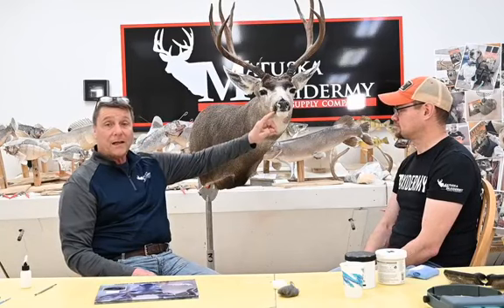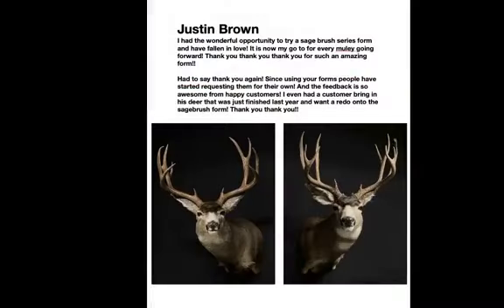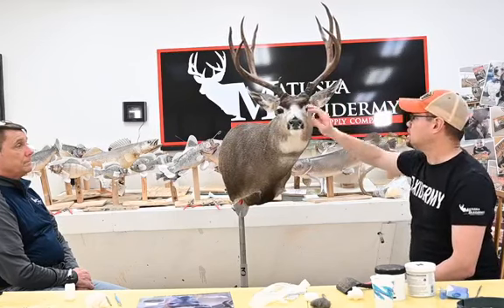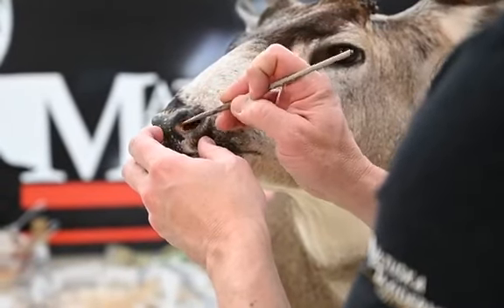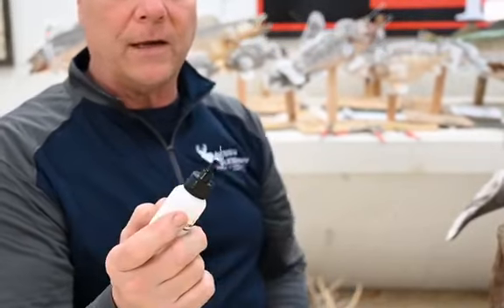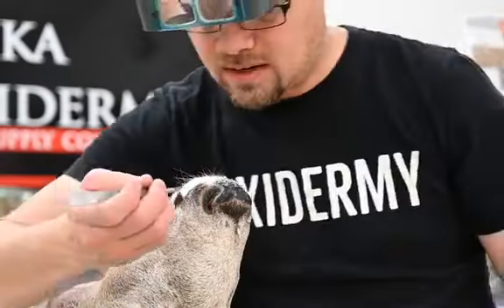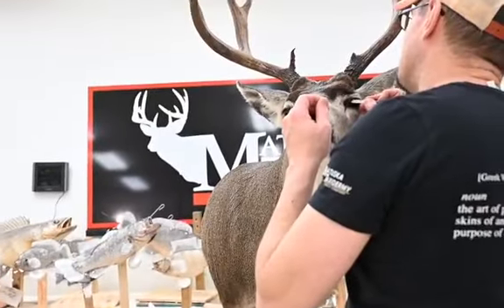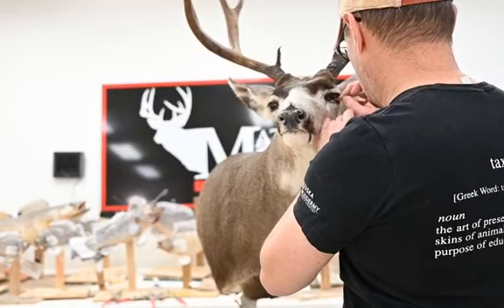Learn Taxidermy: Mule Deer Shoulder Mount Part 4